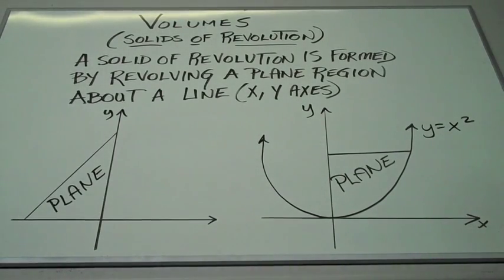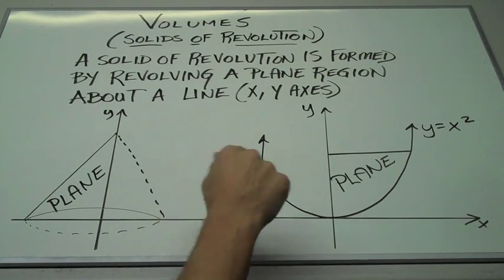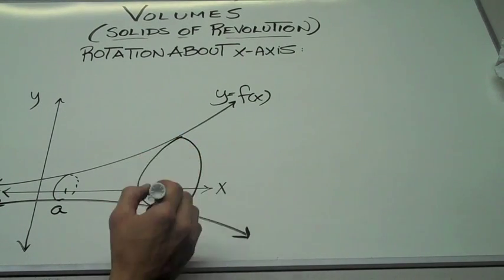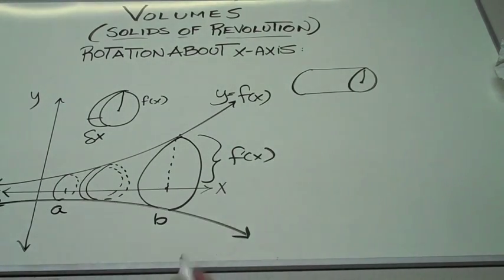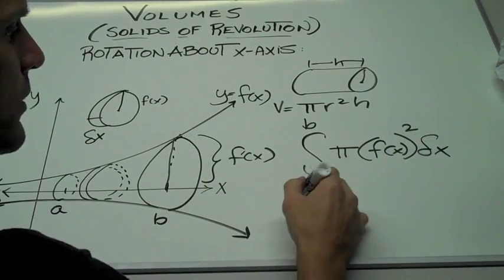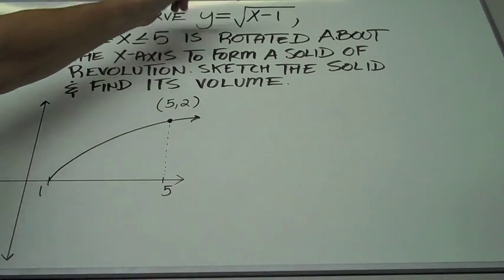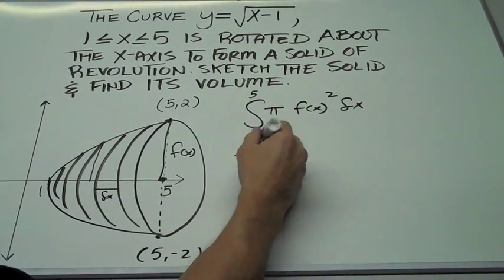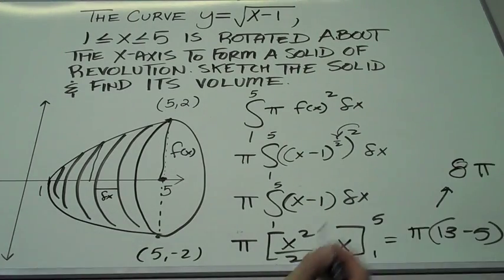Calculus 30 Volumes of Revolution